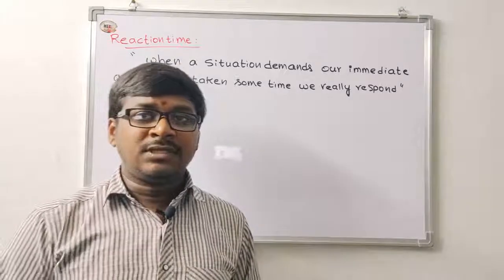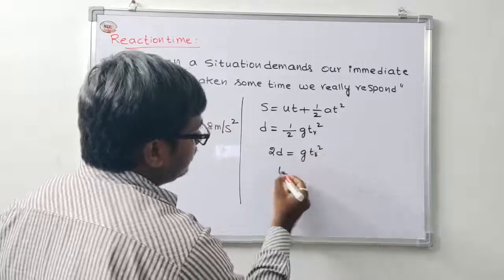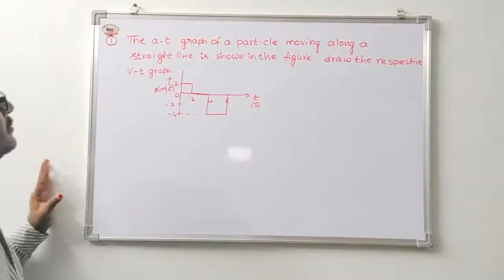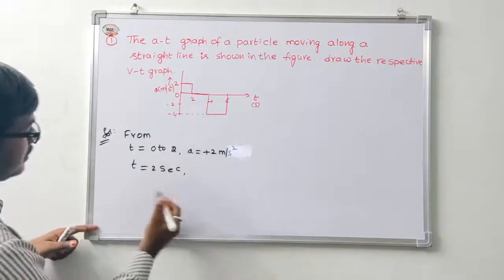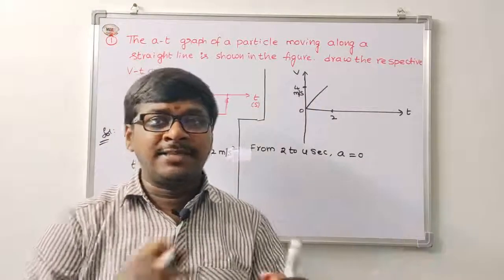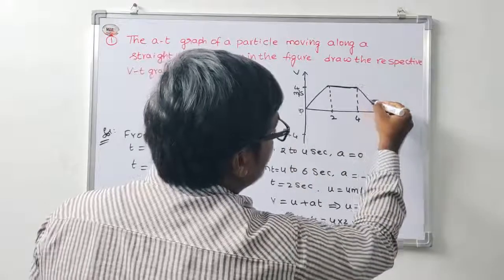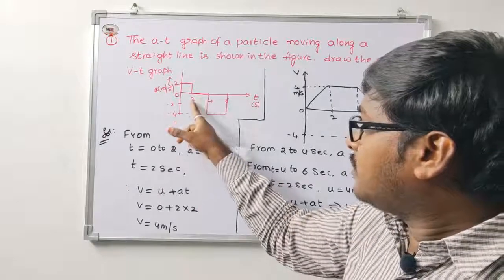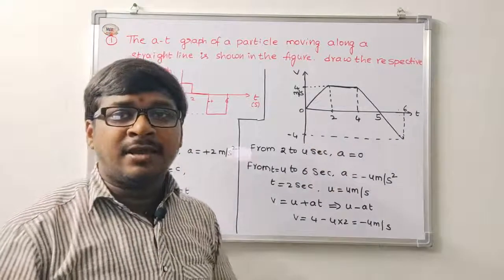Motion in a Straight Line - Reaction time and it's problems for Neet &/Jee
PUC Concept video | Motion in One Dimension | Reaction time and it's problems for Neet & Jee by Ashok Sir.

Students can watch all the videos of Motion in a One Dimension for Neet,CBSE,Jee in a proper sequence through PUC channel playlist.